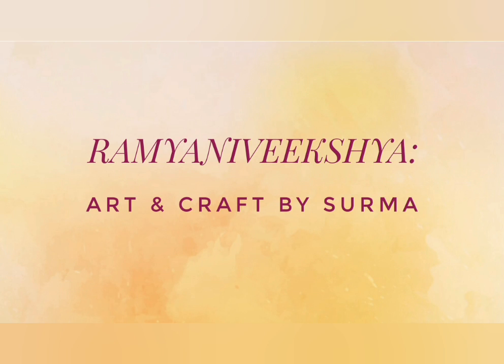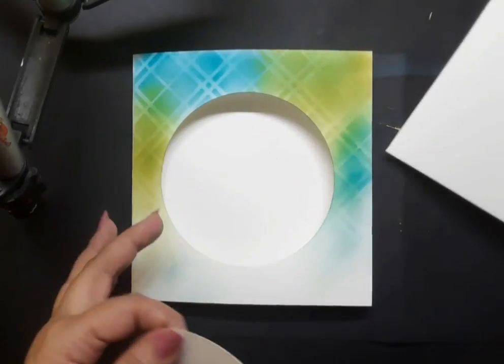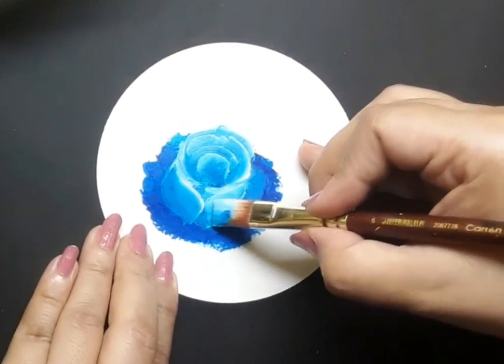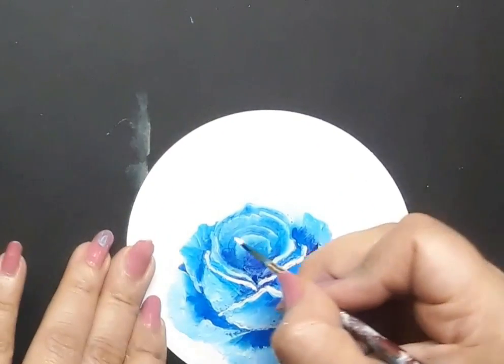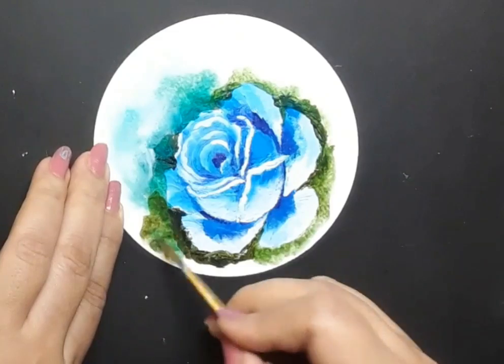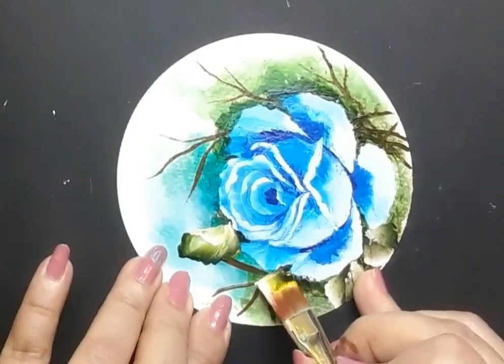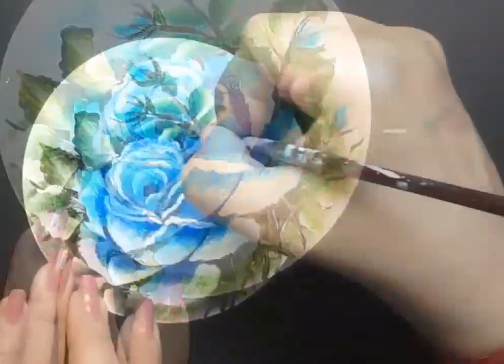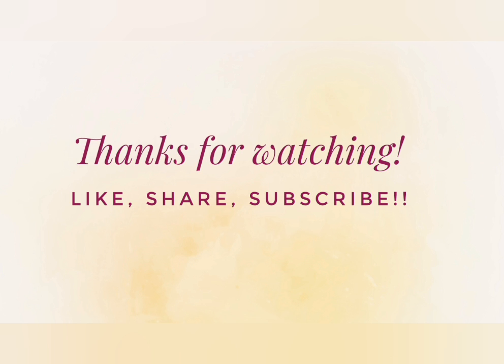acrylicpainting /Blue Roses/Decorative painting/Acrylic painting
acrylic painting for beginners
decorative painting
one stroke painting for beginners

Topic : Onestroke tutorial/ Blue Roses /Decorative painting / Acrylic painting

Dear friends, welcome to my art channel .
Today I would be sharing with you ,  how to paint The Blue  Roses  and turn it into a notecard .

Initially I have 3 elements with me ...
* White side folding card base  on which I have dropped acrylic colors, aqua green , cerulean blue and bamboo green   and   used a stencil to create a background .
*A circle is cut out from the front of the card base  .
* A white cardstock , cut to size , as an insert to the main  card base .

The sizes are mentioned in the video narration itself .

Next I  go ahead  and create the Blue   Roses image and the greenery around it with One stroke technique.

Once the panel is done , I go ahead and mount the   painted panel  on the white insert and it can be  seen through the cut- out on the main card base . I  also go ahead and add a white satin bow  and round off with a sentiment .
 The Blue  Roses  Notecard is ready !

Materials needed...

* White   cardstock

* Flat brushes  6, 4 and liner

*Acrylic colors: Camlin, Fevicryl hobby ideas and Plaid

* Liquid watercolors: bamboo green  and aqua blue

* Adhesive and trimmer

* sentiment and white satin ribbon

Time stamps:

00:00 Introduction : Learn to paint  Blue  Roses   in One stroke style

00:34  Chapter  1 : Planning  the background

02:14  Chapter  2 : Creating   the  Blue  Rose  in One stroke style

06:46  Chapter  3 : Painting the foliage

11: 10  Chapter  4 : Creating the Rose  buds

12:33  Chapter 5 : Completion of the project

Hope you enjoyed watching the creation of the Blue  Roses  in One stroke style  on  a  Notecard.

acrylic painting tutorial#decorative art#donna dewberry#one stroke techniques#one stroke tutorial